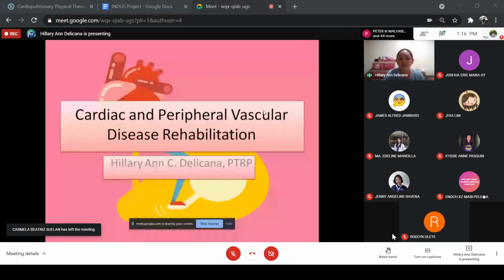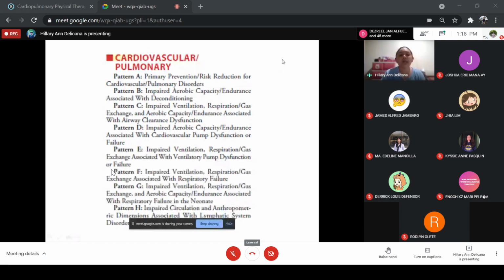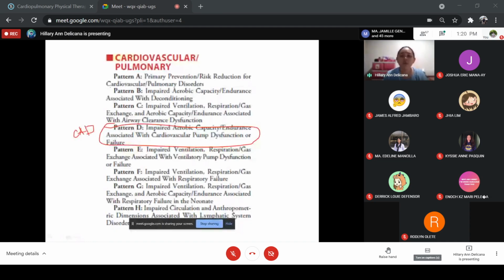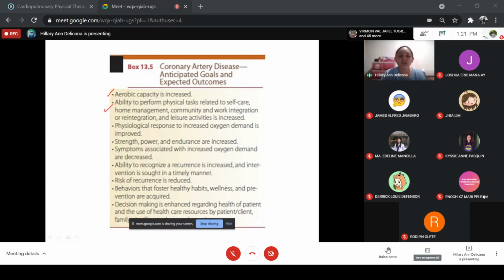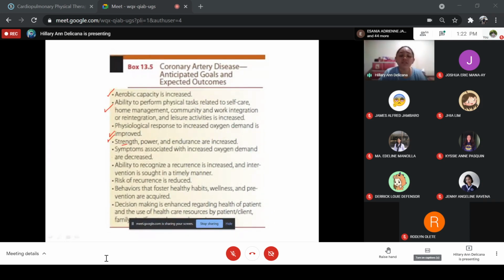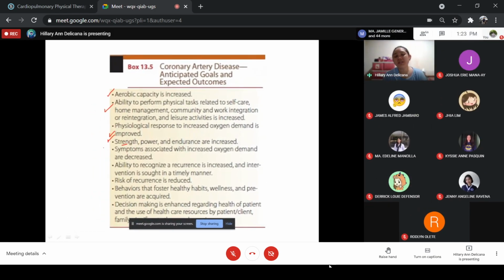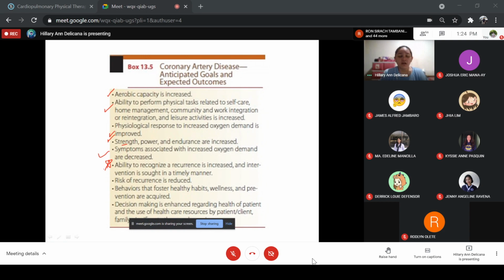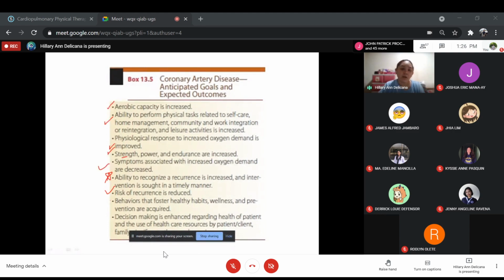Cardiac and peripheral vasuclar disease rehab miss delicana ep 1